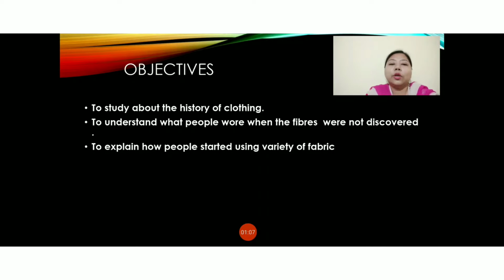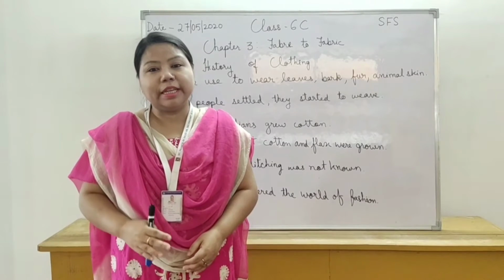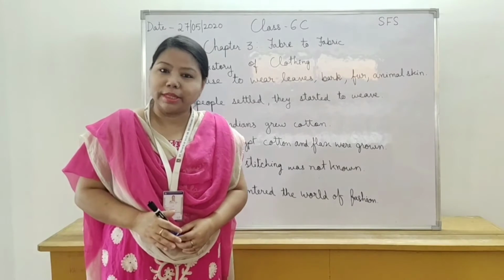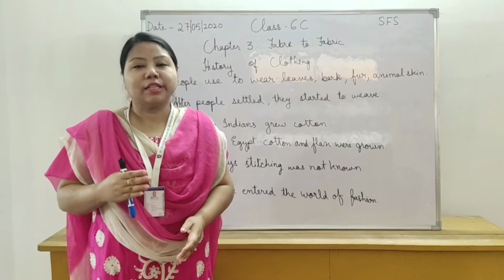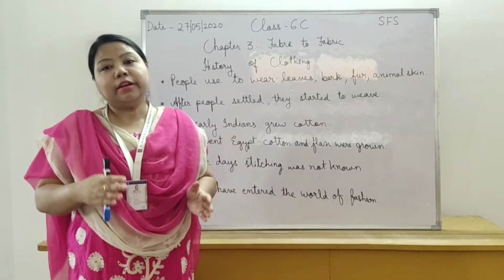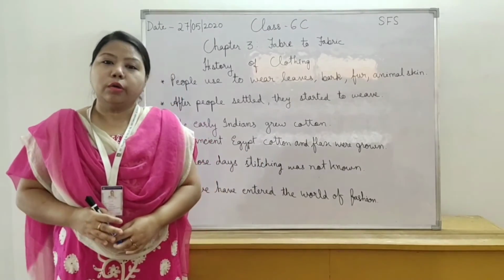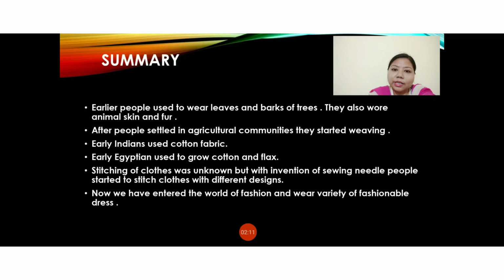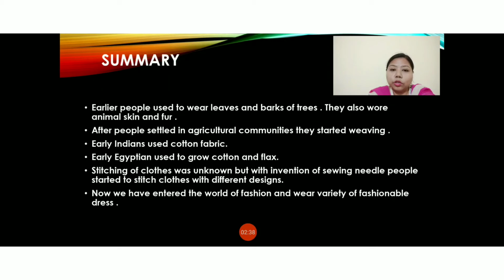Fibre to Fabric( History of clothing) , Class 6C,27/05/2020@sfsnarengi